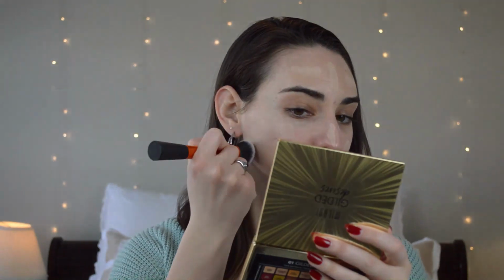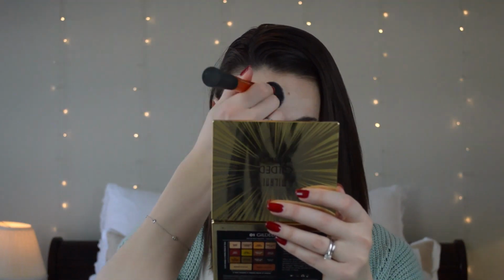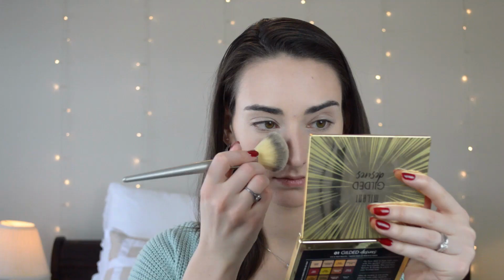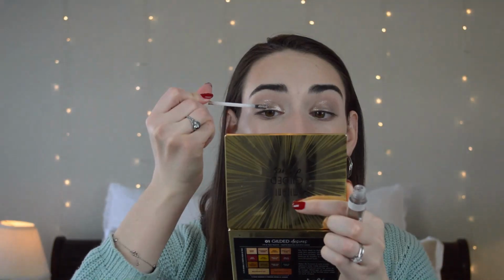FULL FACE OF WET N WILD FIRST IMPRESSIONS || I can't believe how much I loved it...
Hello beautiful ladies! I hope you enjoy this full face of Wet N Wild first impressions!

Follow me on all social media @classicallyabby.

Products used:
Primer: Dewy primer
Foundation: Photofocus stick
Concealer: Photofocus concealer
Contour/Highlighter: Megaglo stick
Powder: Photofocus powder
Bronzer: Coloricon bronzer
Blush: Coloricon blush
Highlighter: Megaglo loose highlighter
Eyeshadow: Rose in the Air palette
Liquid Eyeshadow: Liquid Catsuit
Eyeliner: ProLine felt tip liner
Mascara: Protein Mascara
Lipliner: Gel lip liner
Lipstick: High-shine lipstick
Setting Spray: MegaLast 3-in-1 primer water

Hey! I'm Abby, an opera singer, fashionista, makeup artist, and wife and I'm here to teach you a little bit about makeup and a little bit about music.